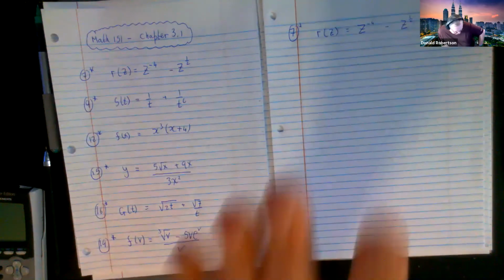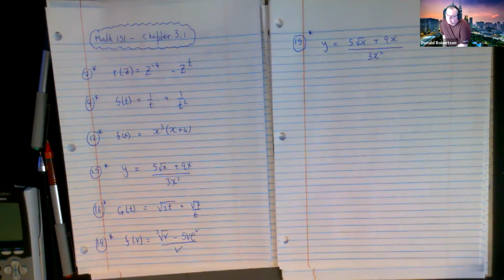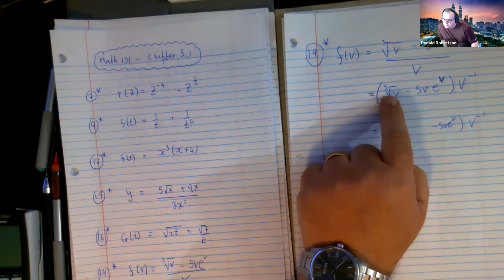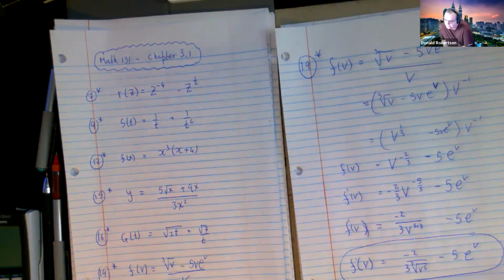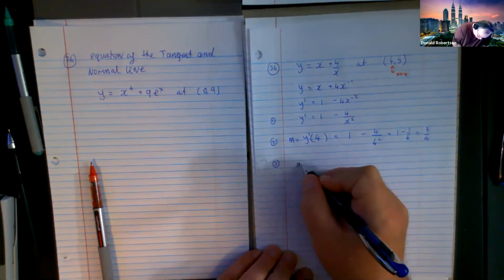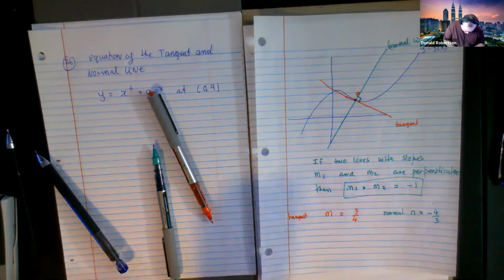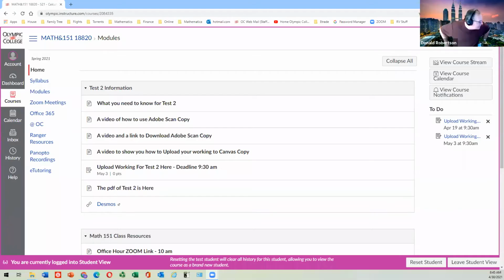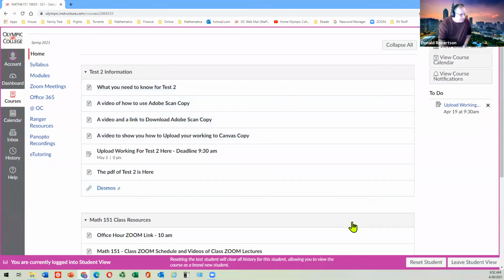Math 151 Lecture 20 Frid 30th April